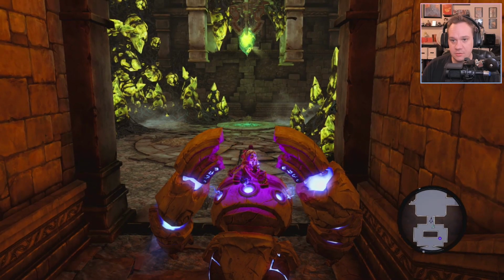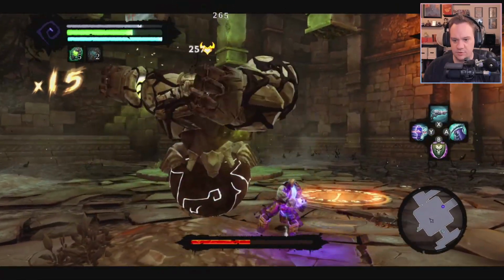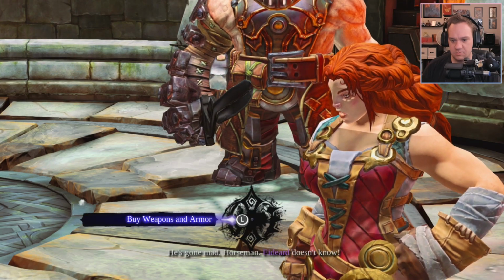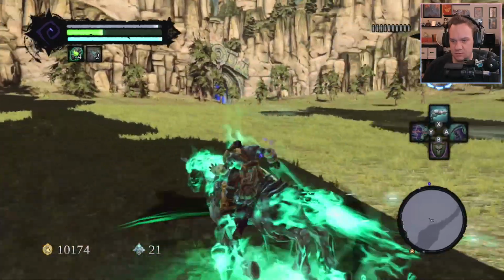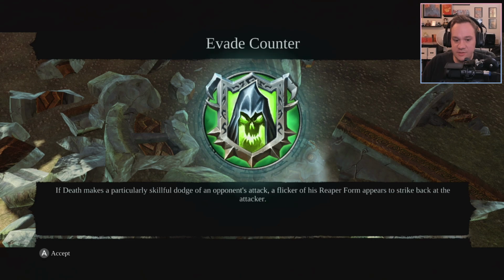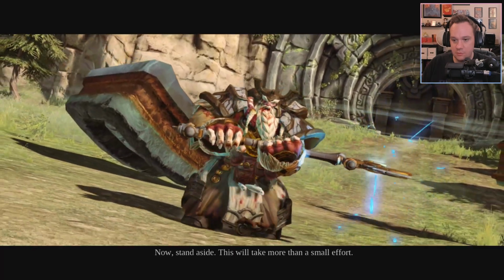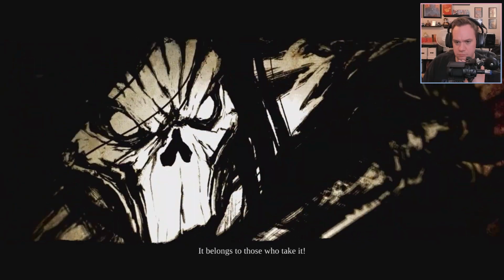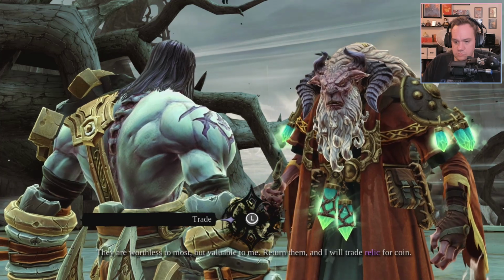Darksiders 2 Deathinitive Edition The Guardian Episode 20 - Nintendo Switch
We finally finished The Guardian and had TWO boss fights. This was wild.

Hang out in the Discord.

Here is a link to the gear I need to take the channel to the next level.

Friend it up so we can play online! Nintendo Switch Friend code: SW-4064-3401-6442

About Darksiders 2 Deathinitive Edition

Become the terrifying force which everything fears but nothing can escape. Awakened by the End of Days, Death, the most feared of the legendary Four Horsemen embarks on a quest to redeem his brother's name. Along the way, the Horseman discovers that an ancient grudge may threaten all of Creation. Death lives!

Darksiders 2 Deathinitive Edition Features:

- Darksiders 2 with all DLC included and integrated into the game which offers a total playtime of more than 30 hours

- Reworked and tuned game balancing and loot distribution

- Improved Graphic Render Engine for higher visual quality especially in terms of lighting and shadows

- Improved and reworked level, character and environment graphics

Released: September 26th 2019
Publisher: THQ Nordic
Developer: THQ Nordic